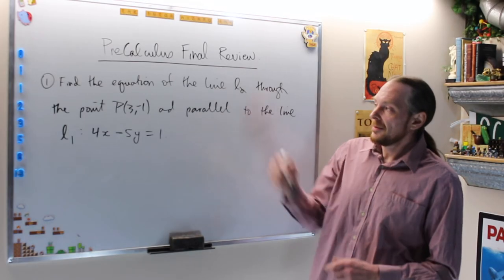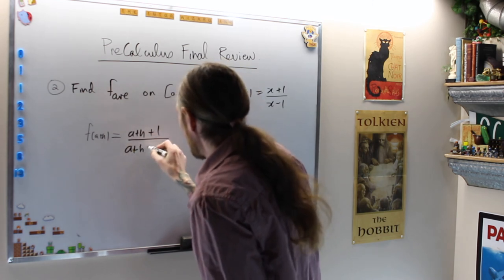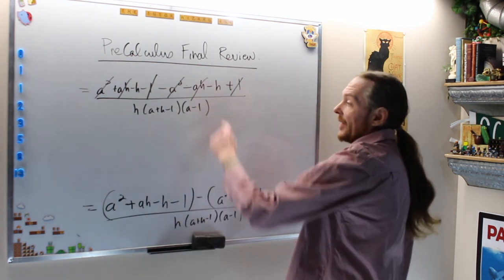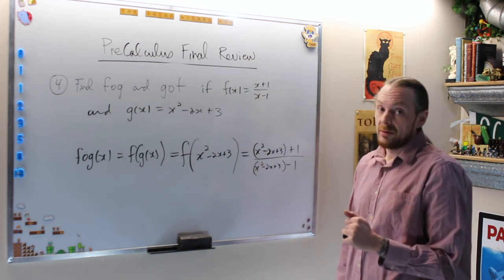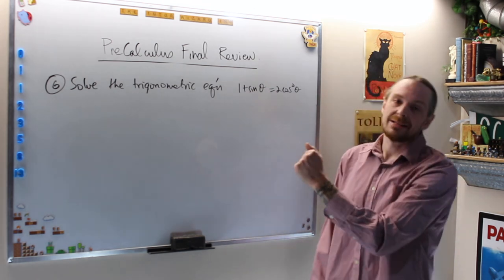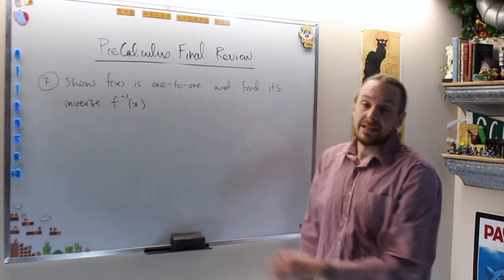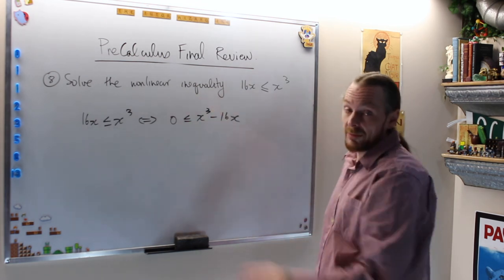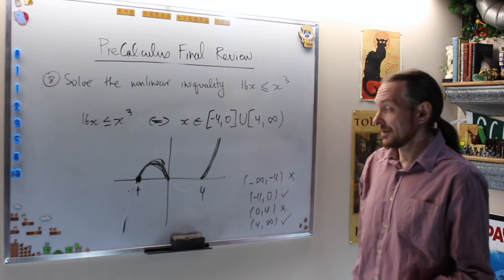Precalculus review 1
The Tutor Wizard does a final exam review for precalculus.